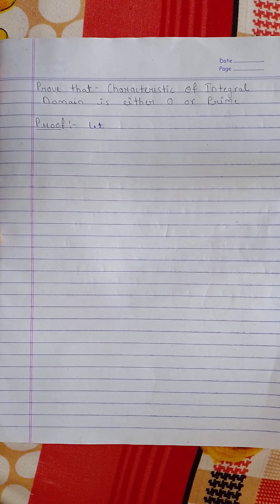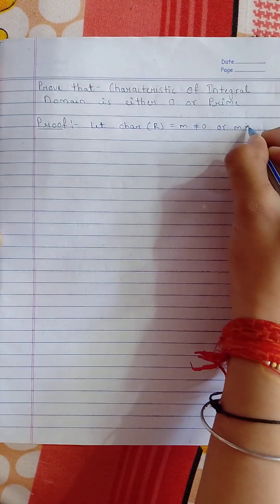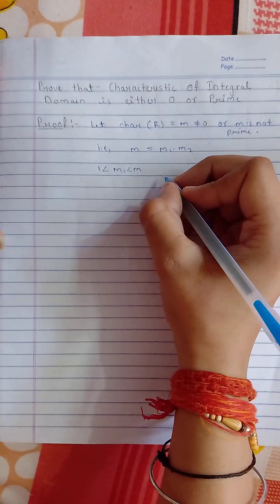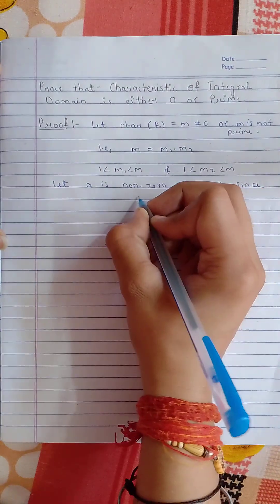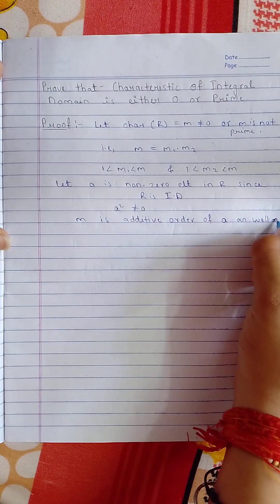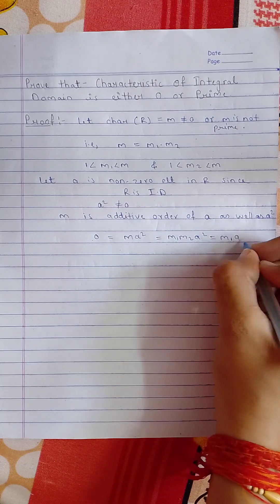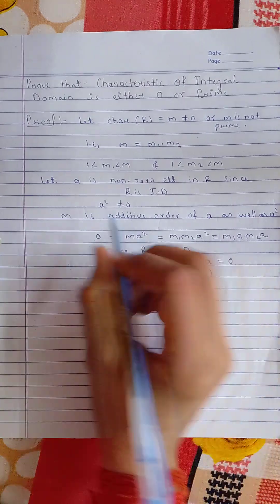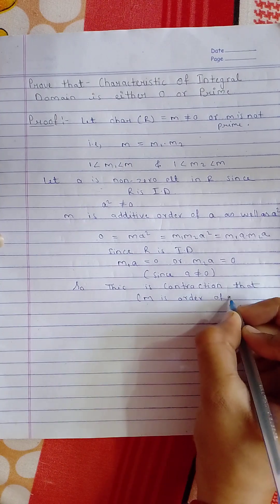Characteristics of Integral Domain is either 0 or Prime.